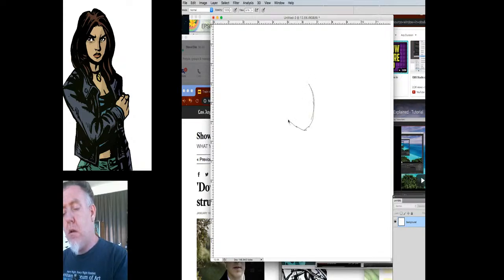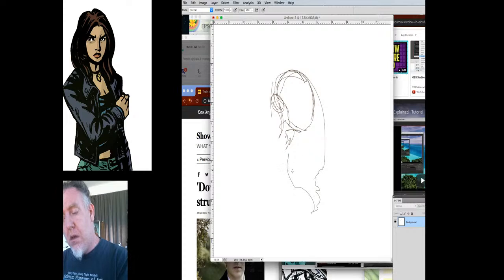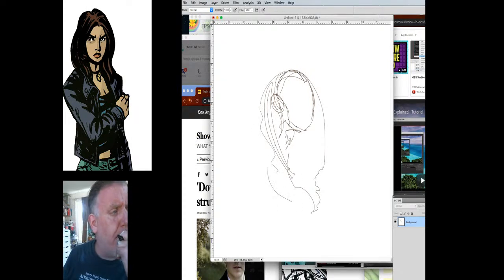Monster Art School with Steve Ellis Live Stream